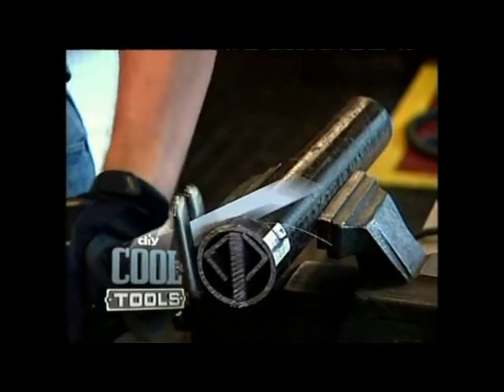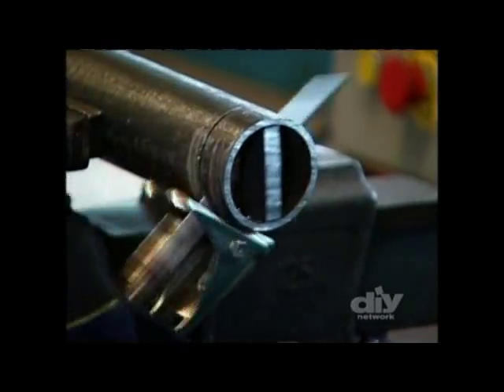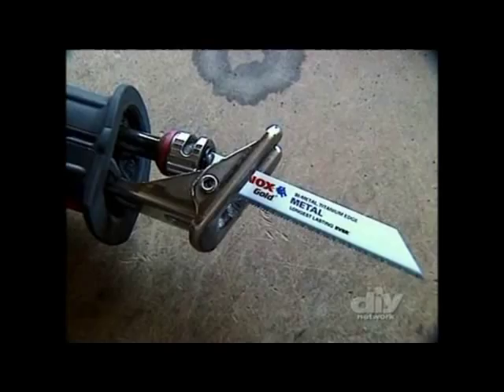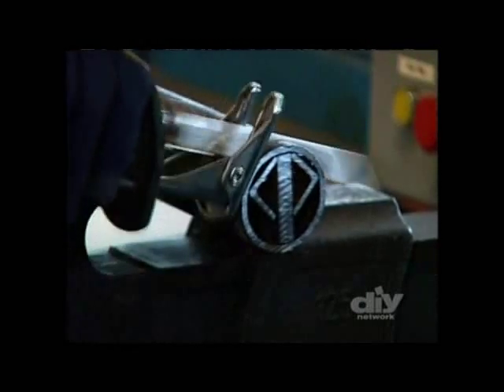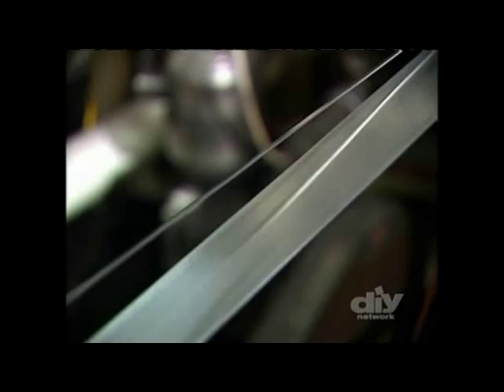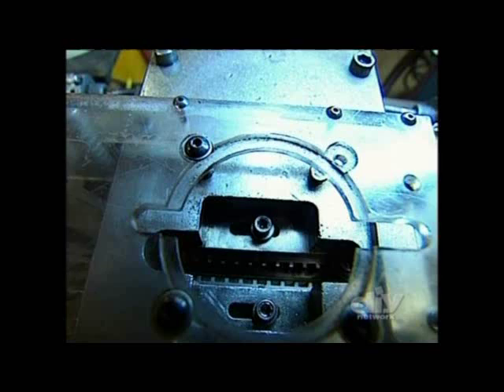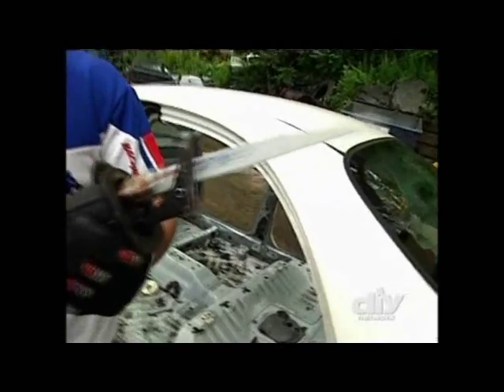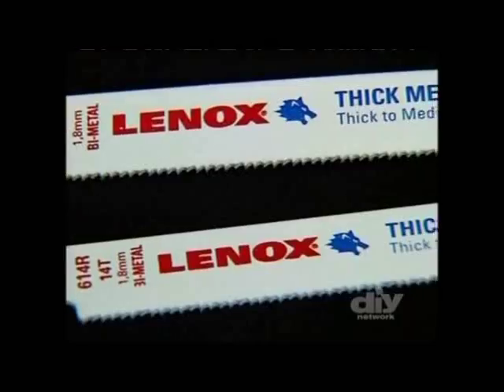LENOX Tools - Cool Tools TV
Watch this as it shows you how the LENOX blades are made!